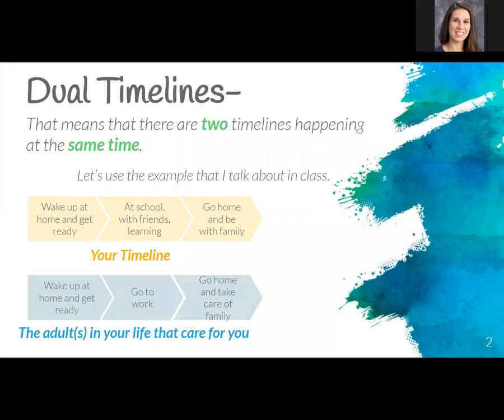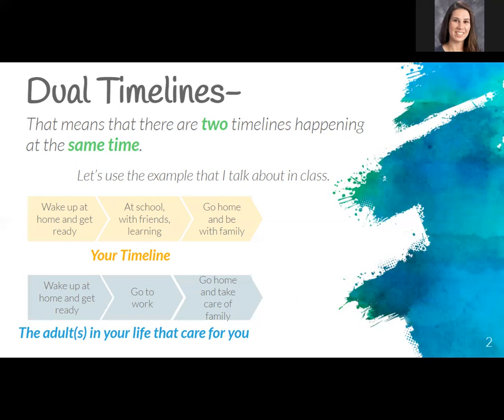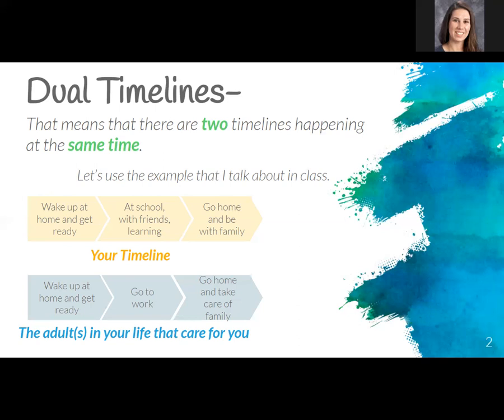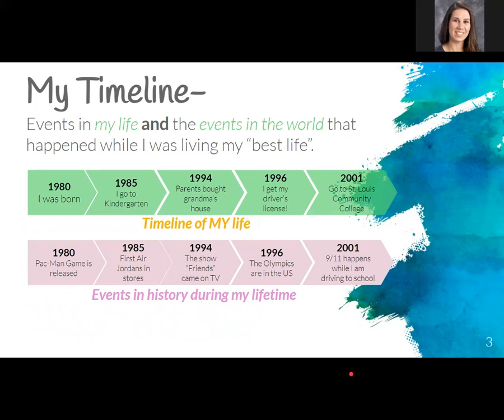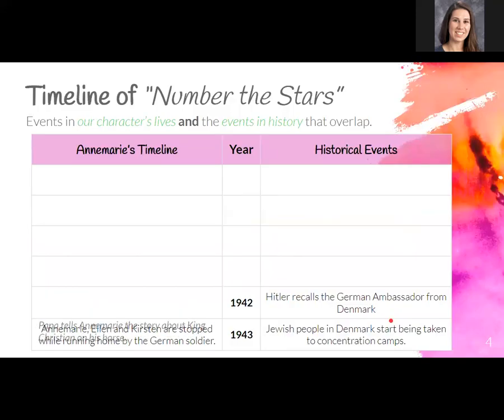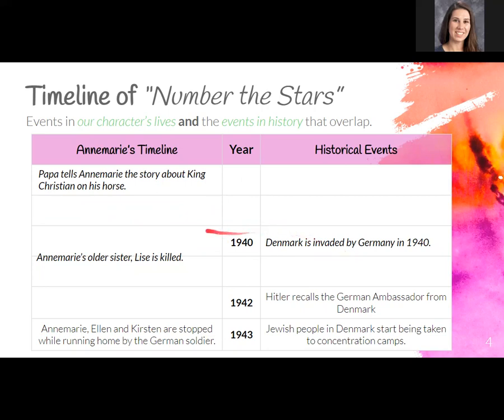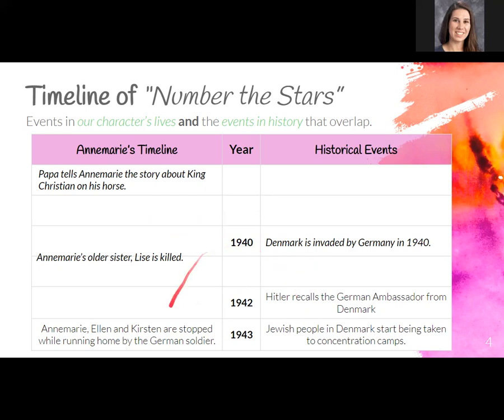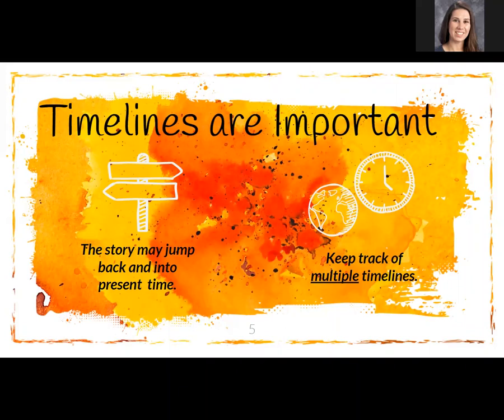Historical Fiction- Session 3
Thinking Across Timelines: Fitting History and Characters Together
Readers keep track of the ways in which characters' timelines fit with the historical timelines, deepening understanding of both characters and historical events.